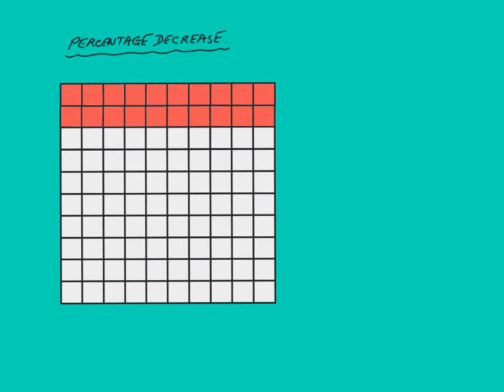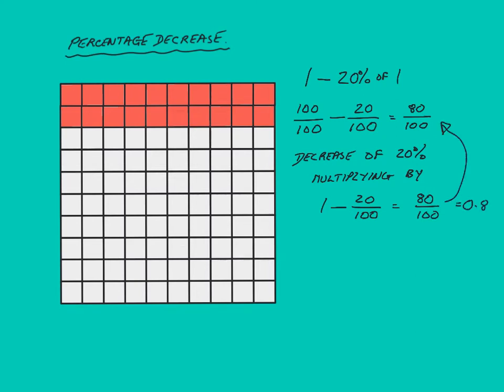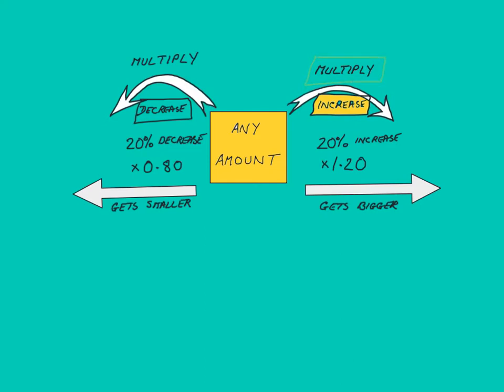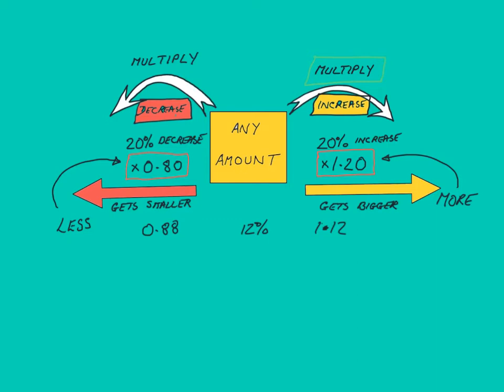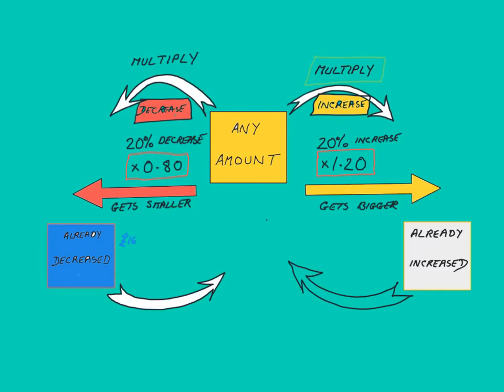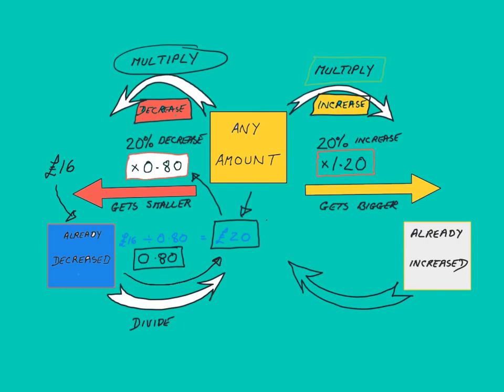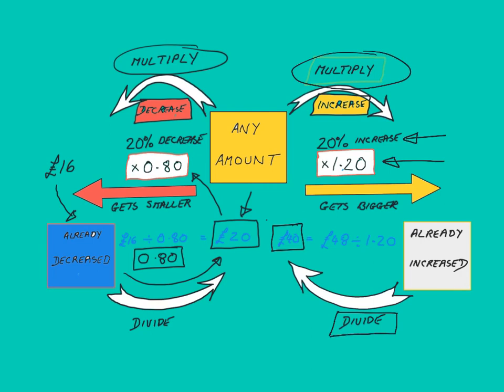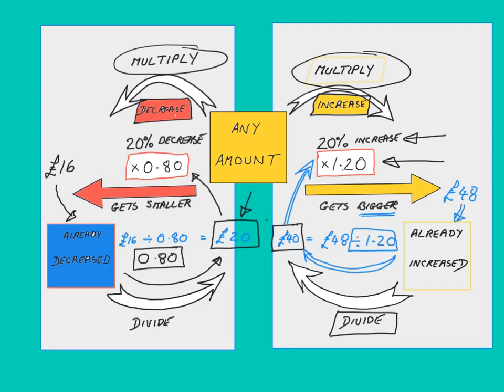A9 - Percentage Change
Increasing and decreasing then restoring the original values.